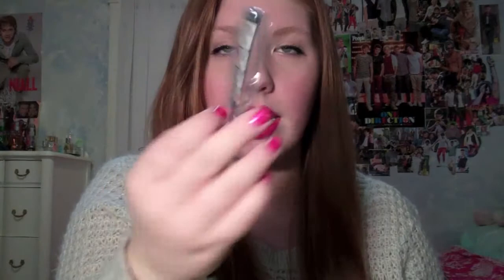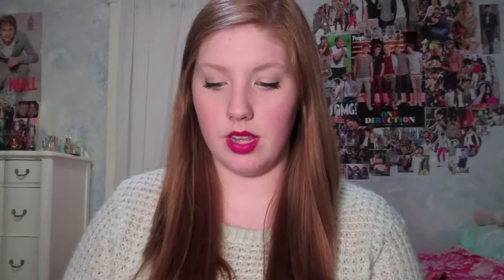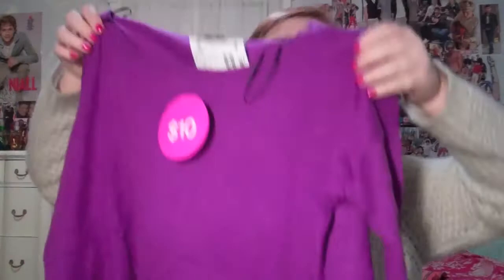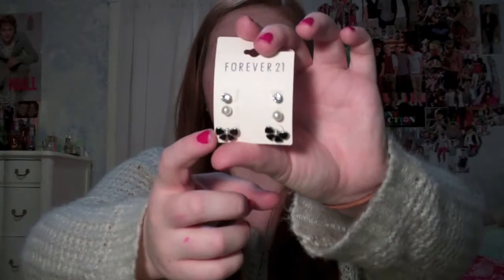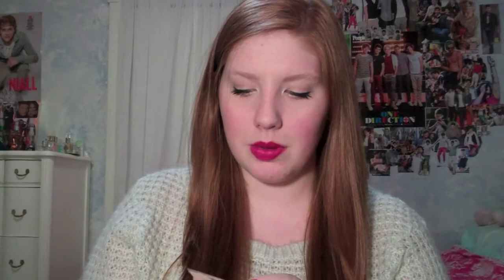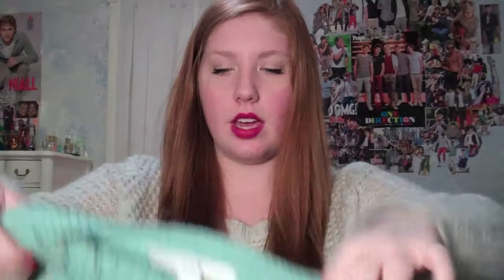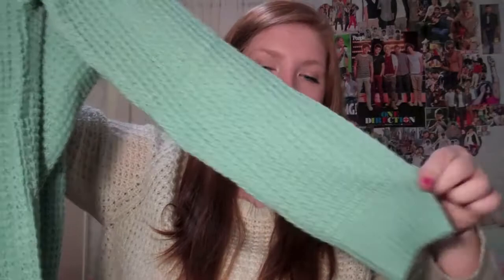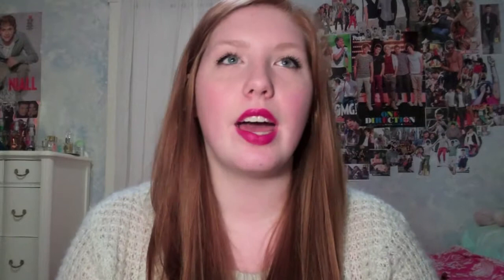Black Friday/Birthday Haul! :)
PLEASE EXPAND

Also can I get a HOLLA for my thumbnail?!?! Custom! What what??

Just ask if you want to know where anything is from!

I'm an NW15 from Mac.

I hope you guys enjoyed this video! Let me know any requests in the comments below.

-Caroline ♡

FTC: I paid for everything!